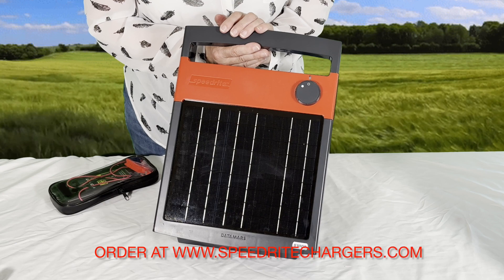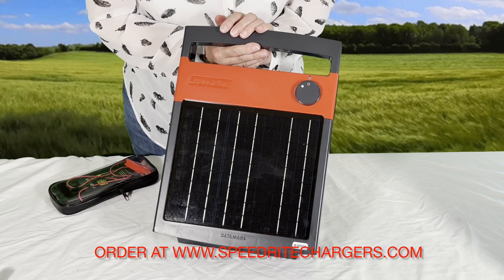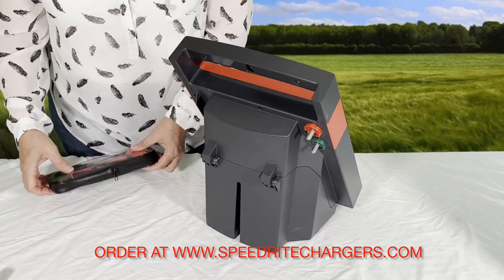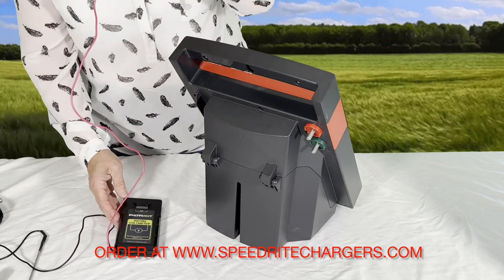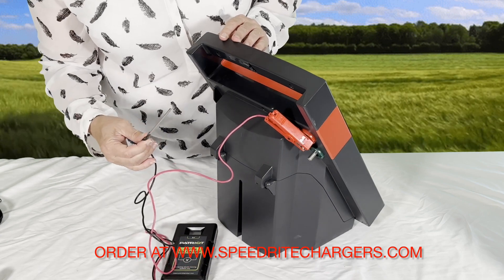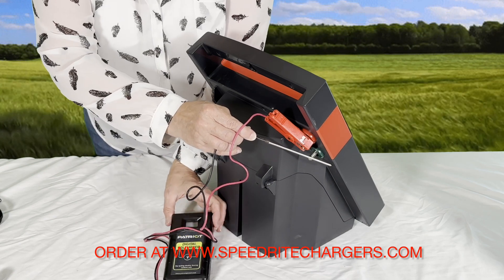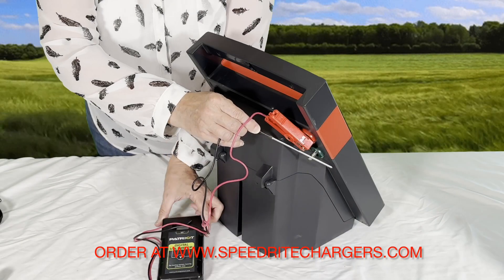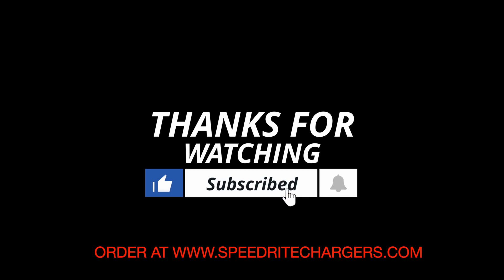How to Test a Speedrite Solar Powered Fence Charger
This is a simple video on how to use a digital voltmeter to check you fencer for its voltage output.

The Speedrite S1000 Integrated Solar Energizer is easily portable, simple and intuitive, plus it’s more powerful than comparable energizers. Suitable for farmers of all types, the S1000 can be used on larger farms, as well as lifestyle properties on temporary or permanent fences.

1.00 J maximum output energy (1.30 J stored energy)
Simple and intuitive · Solar panel and battery integrated in one convenient robust case ·
Housing for convenient stowing of fence leads when not in use ·
Single flashing LED indicates fence pulse ·
Fit and replace the battery with ease Truly portable ·
Easy to carry portable housing · Allows mounting to existing steel post or wood post
More powerful than comparable energizers · Reliable year round performance in the world’s harshest weather conditions ·
Includes leads for connecting to existing fence ·
Terminals contain metal insert to ensure robust fence connection
Safe and long lasting ·
Complies with IEC safety standards ·
3 year warranty ·
Rechargeable internal battery included
The Speedrite and Patriot S1000 are the same units with the same protection. The Speedrite version has red on the fascia while Patriot is green. We stock both and ship based on availability.